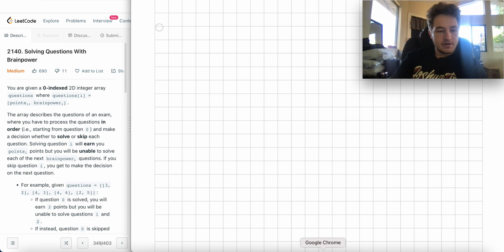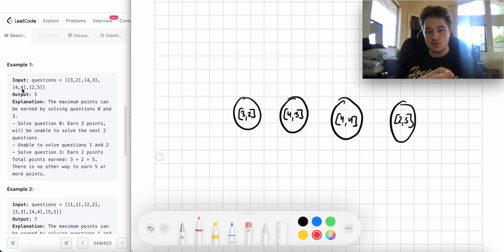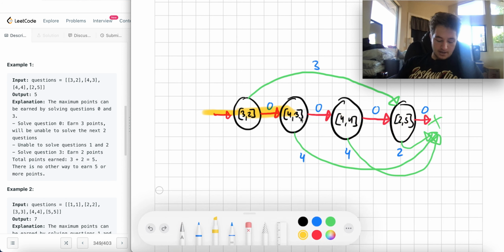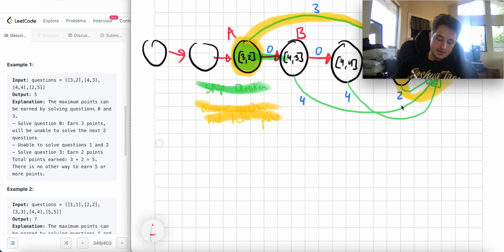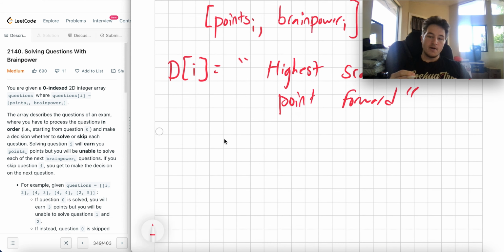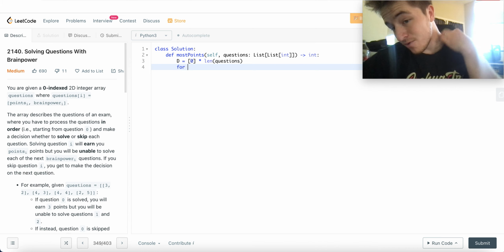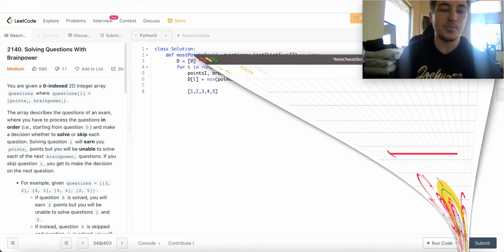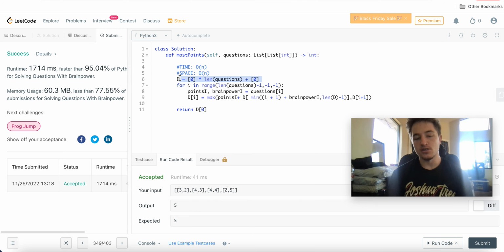Leetcode 2140. Solving Questions With Brainpower